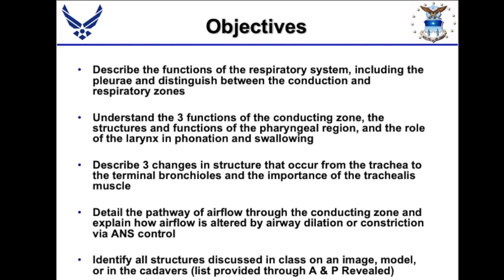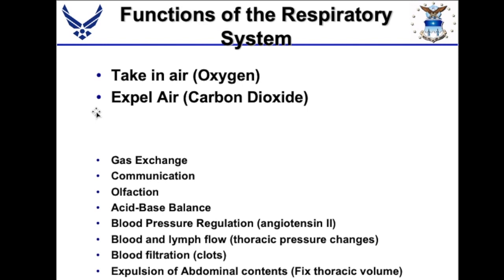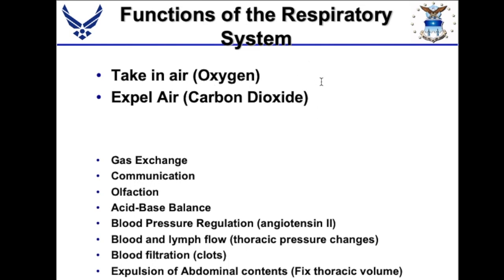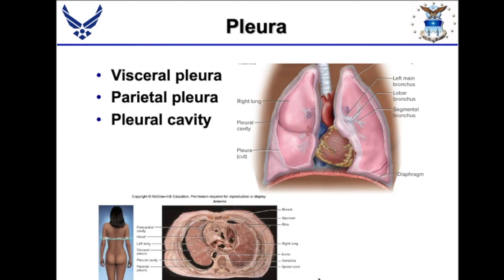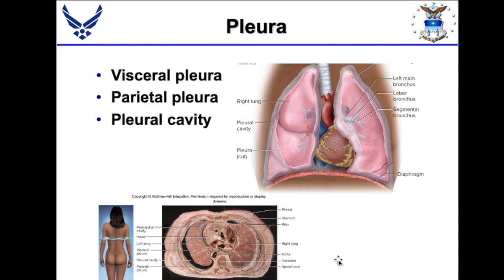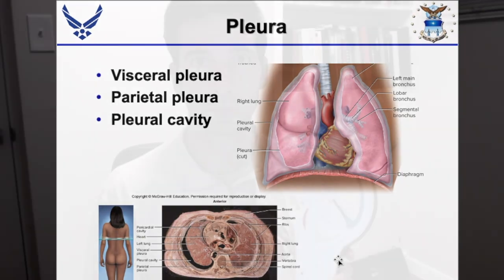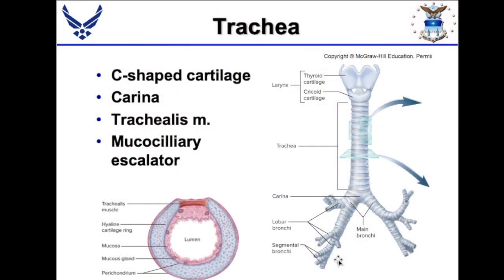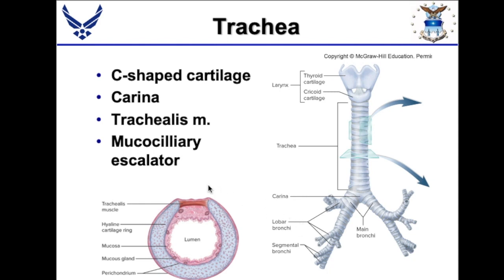Conduction Zone in the Respiratory System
Conduction zone overview - respiratory system